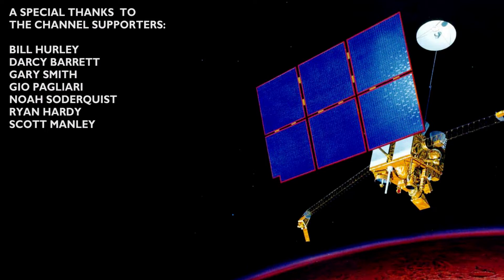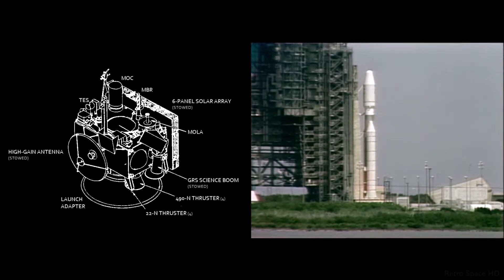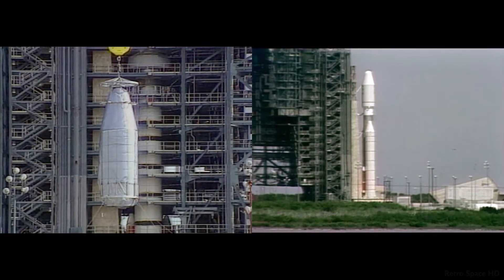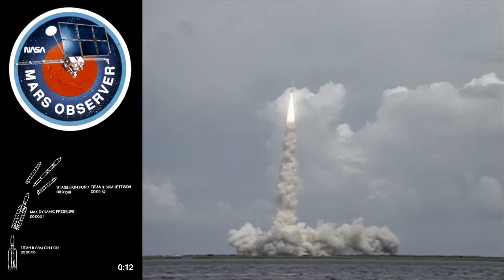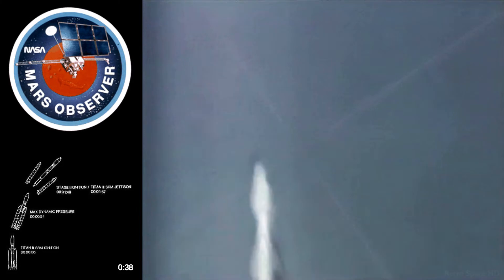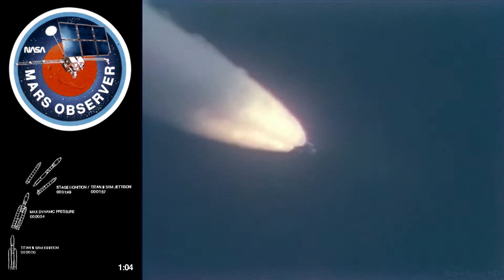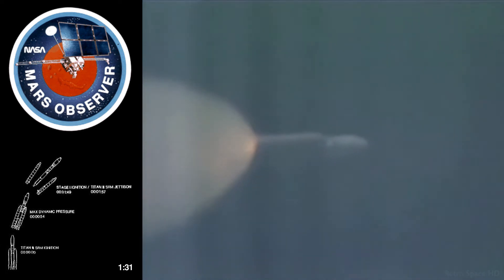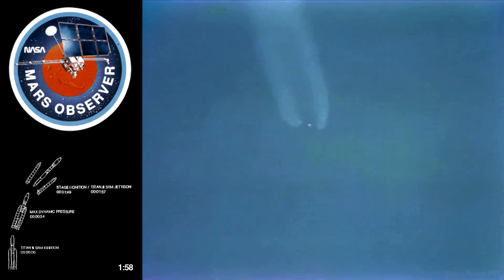MARS OBSERVER Launch - Commercial Titan III Last Flight (1992/09/23) - updated sound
(Version with updated sound) The launch of Mars Observer on September 25, 1992, the final flight of a Commercial Titan III  vehicle. Spacecraft testing and integration footage is also shown, along with some information about the flight sequence (max q, booster jettison, etc).

The SD video feed was color corrected and cleaned up. Audio based on Titan III launch sound recordings from NASA but incorrect. Will be fixed on an updated video.

Research, cleanup and audio/image processing by Retro Space HD.

Mars Observer was launched on September 25, 1992 at 17:05:01 UTC by the National Aeronautics and Space Administration from Space Launch Complex 40 at the Cape Canaveral Air Force Station in Florida, aboard a Commercial Titan III CT-4 launch vehicle. The complete burn sequence lasted for 34 minutes after a solid-fuel Transfer Orbit Stage placed the spacecraft into an 11-month, Mars transfer trajectory, at a final speed of 5.28 km/s with respect to Mars.

Mars Observer was scheduled to perform an orbital insertion maneuver on August 24, 1993, but contact with the spacecraft was lost on August 21, 1993. The likely reason for the spacecraft failure was the leakage of fuel and oxidizer vapors through the improperly designed PTFE check valve to the common pressurization system. During interplanetary cruise, the vapor mix had accumulated in feed lines and pressurant lines, resulting in explosion and their rupture after the engine was restarted for routine course correction. A similar problem later crippled the Akatsuki space probe in 2010. Although none of the primary objectives were achieved, the mission provided interplanetary cruise phase data, collected up to the date of last contact. This data would be useful for subsequent missions to Mars. Science instruments originally developed for Mars Observer were placed on four subsequent spacecraft to complete the mission objectives: Mars Global Surveyor launched in 1996, Mars Climate Orbiter launched in 1998, 2001 Mars Odyssey launched in 2001 and Mars Reconnaissance Orbiter launched in 2005.

* Bill Hurley
* Darcy Barrett
* Gary Smith
* Gio Pagliari
* Noah Soderquist
* Ryan Hardy
* Scott Manley